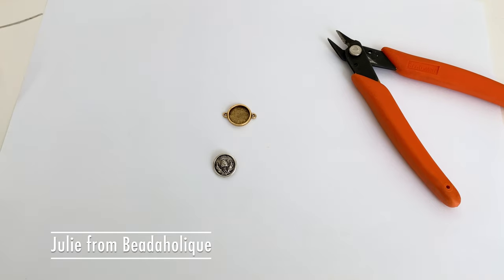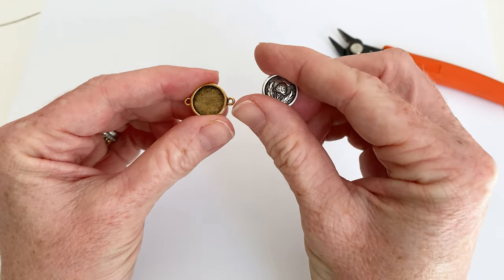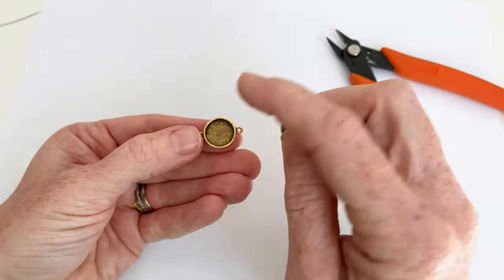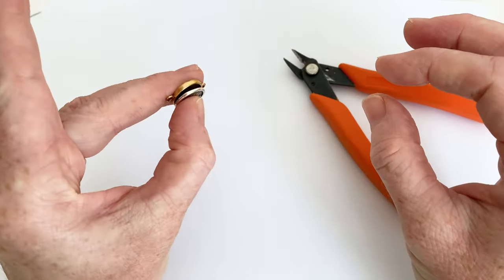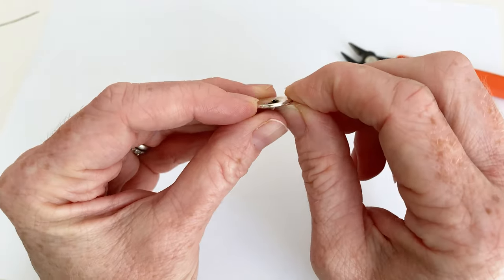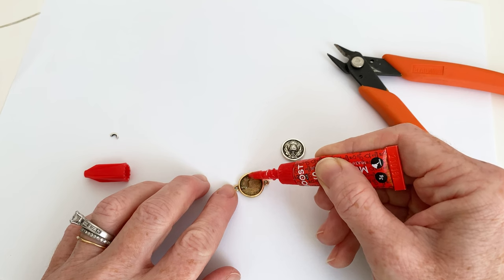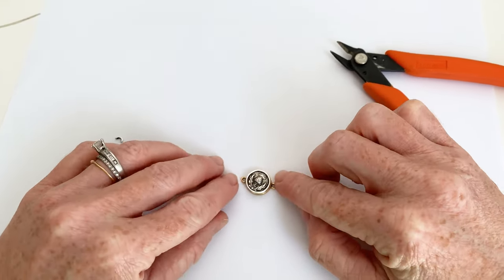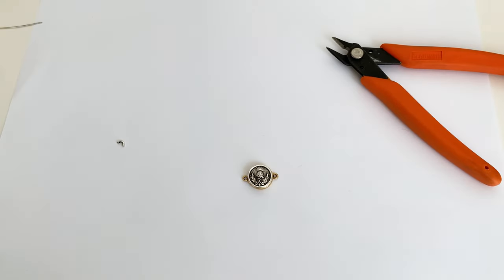Jewelry Making Tutorial: How to Make a Focal Link with a Button and a Bezel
Do you love buttons? This video tutorial will show you how to take a button and turn it into a focal. In the video you will see how to take the button, remove its shank, and set it down into a bezel setting. This bezel already has two loops attached so it becomes a lovely link. Buttons, bezels, and tools are available at Beadaholique.com. See our entire selection of buttons